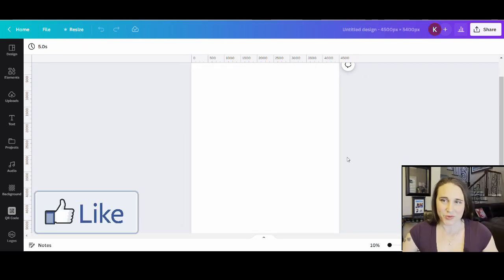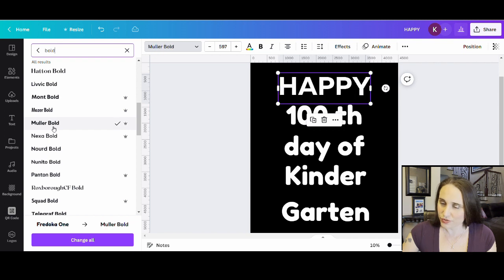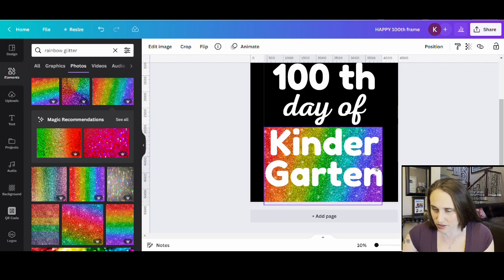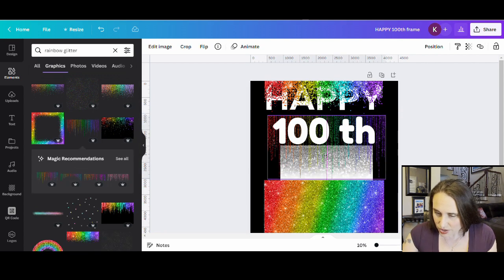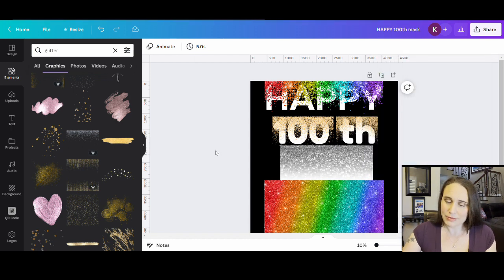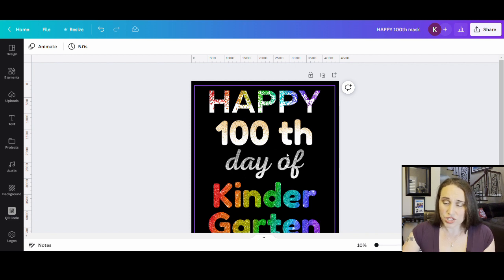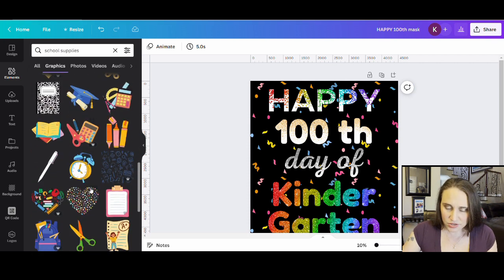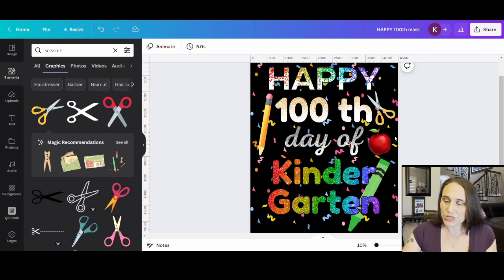Print on Demand Design Tutorial Using Canva: 100 Days of School Niche With Glitter Clipping Mask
This print on demand design tutorial for beginners gives step by step instructions on how to use Canva and Photopea to create an original trending design for quarter 1.  Prepare for first quarter sales by creating designs for the 100 days of school niche. This video goes over how to use glitter clipping masks as well as half glitter masks to make original artwork. Make money selling your designs on POD platforms such as Amazon Merch on Demand, Amazon Seller Central with Printful, Etsy, RedBubble, Ebay and more.